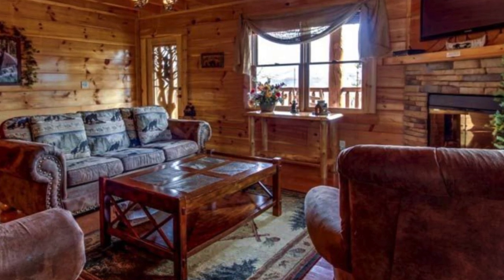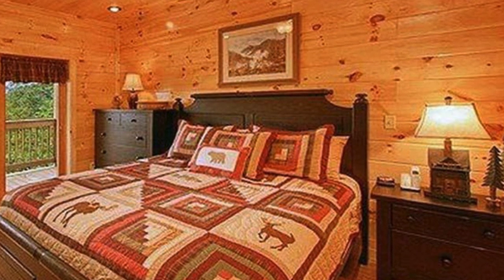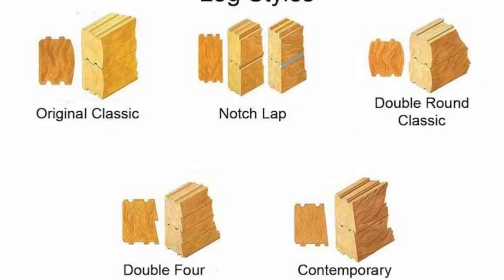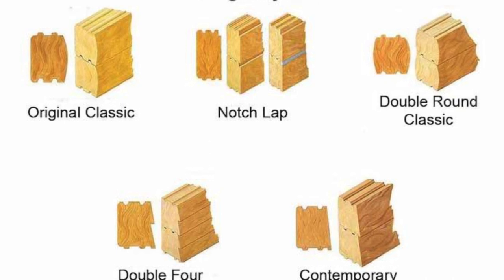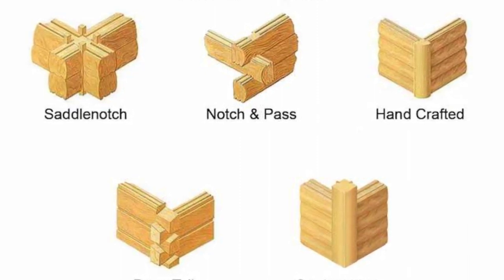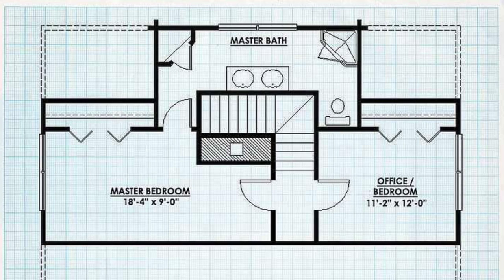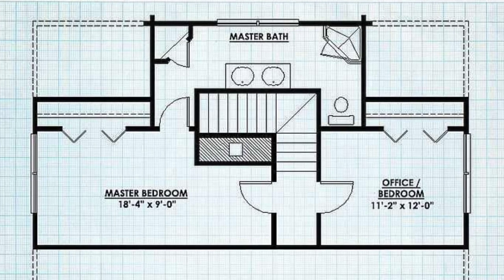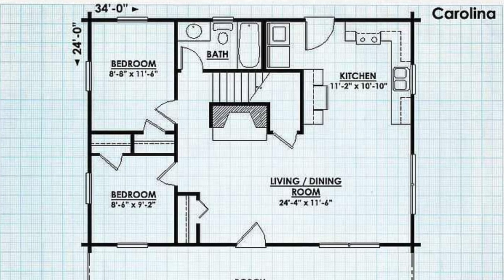Oh Carolina! One of our Favorite Log Cabins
Log homes and cabins evoke a kind of nostalgia to some people, and they can remind us of a simpler time. If you have a soft spot in your heart for these beautiful structures, then you will love to see the plans for The Carolina Log Home. Log homes have been made since the Europeans started to settle in North America. It was the Swedish people that brought the log home building concept to North America and the people back then made use of the materials they could find in their immediate environment and usually practiced a conscious and mindful approach to all the things they did.

This charming old-fashioned looking log home, The Carolina, can be made form an easy to assemble kit from eLog Homes, where they offer the best quality in log homes. At the eLog Homes website, you are able to buy the plans for the cabin or home you want to construct so that you have all the proper blueprints to give to contractors and for permits depending on where you live. The plans sell quite affordably at $299 plus $15 for shipping and handling. The Carolina is a very simple yet stately looking home, and is a good size, not too big and not too small. The home itself is 816 square feet on the first floor, and 470 square feet on the second floor, making it a total of 1,286 square feet. The main floor is where two bedrooms and one bathroom would be, according to the plans and then the master bedroom and another bedroom are on the upper level, and they share with en-suite bathroom.

There is a really nice sized porch on the front of the home, which would make a great place to hang out and relax and take in the sights and sounds of nature surrounding you. Or also a wonderful place to entertain and host BBQs and dinners. The home is very modest and looks just about the size of any regular house. The design gives it a very familiar feel and makes it great for fitting into any neighbourhood or region. It has quite a country feel to it and calls people to the door to be welcomed into the coziness. The log home has several good-sized windows placed throughout the home, all of which are a fairly good size.

Log homes are a wonderful way to build, and eLog Homes uses the highest quality Eastern White Pine in making their log home kits. The Eastern White Pine is known to have fewer knots, which are considered weak spots, and if it does have knots, the ones in the Eastern White Pine logs are actually strong. The White Pine also has a very high insulation rating and is very easy to work with. Their logs are dried for three months minimum to prevent rotting, mould and infestation of critters, and all of the pieces are hand cut. With the rise in popularity of log homes and cabins, there are many places that you can order the prefabricated log homes and cabins from, and eLog Homes makes it as easy and as affordable as possible while maintaining their quality materials and service.